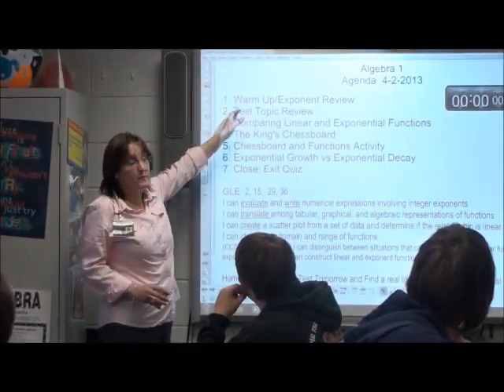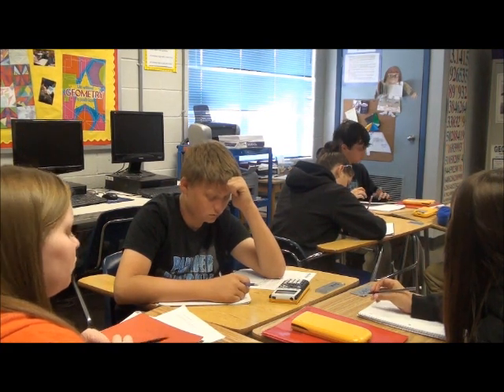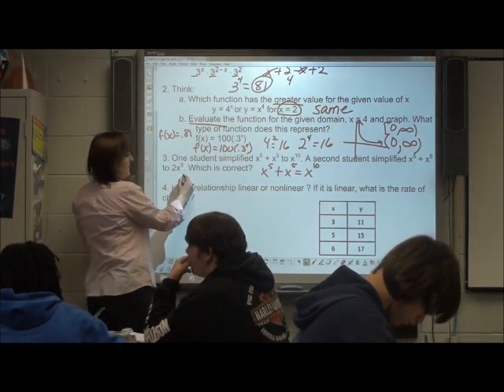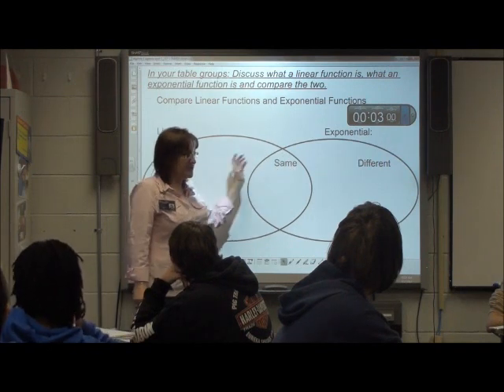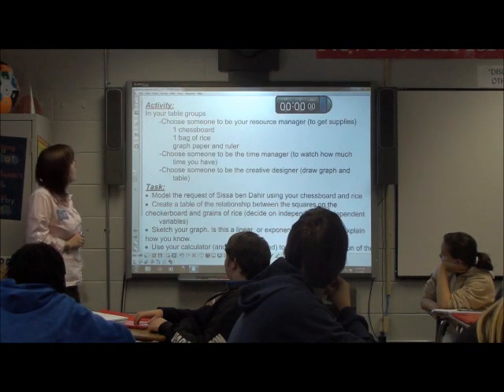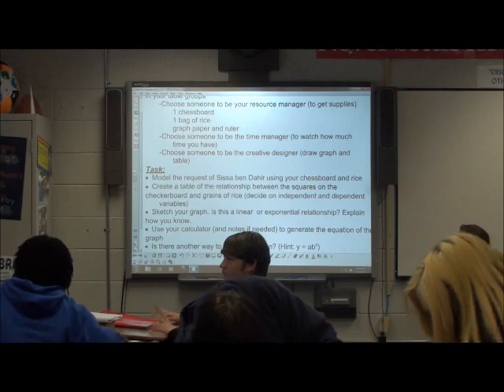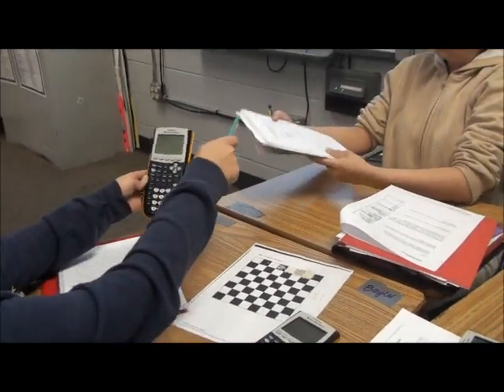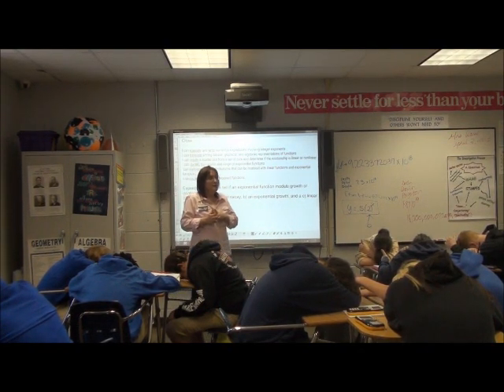Mrs. Ward teaches her Algebra 1 class.